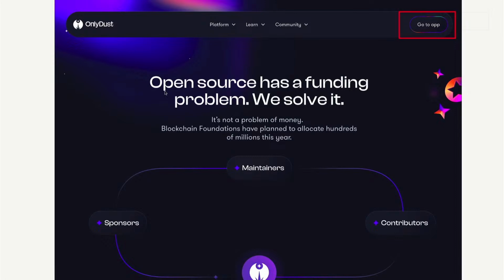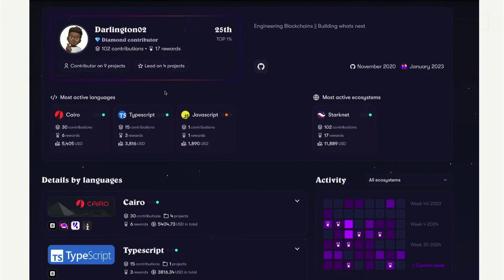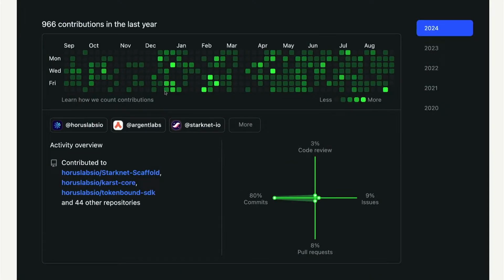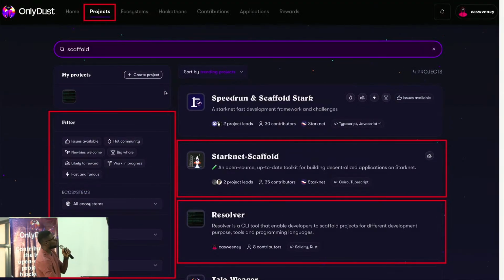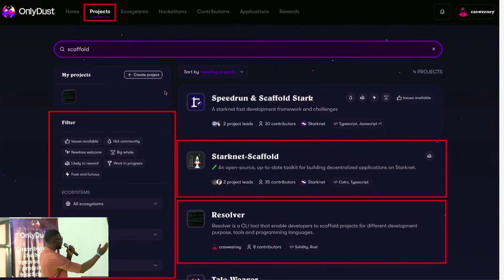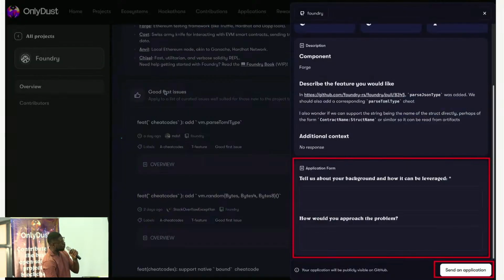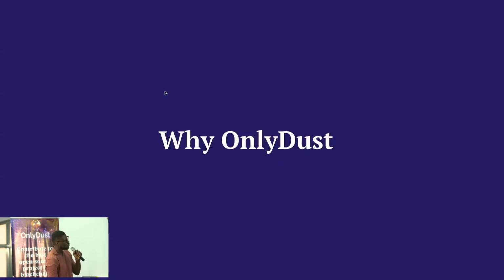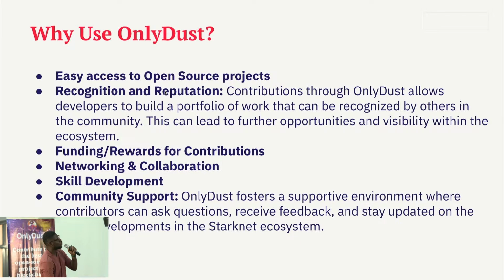OnlyDust event 2024